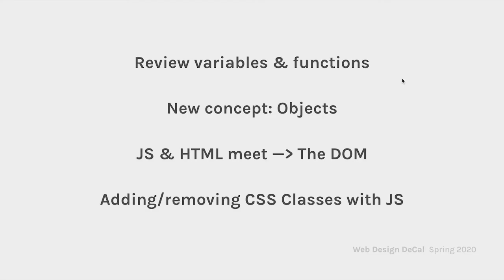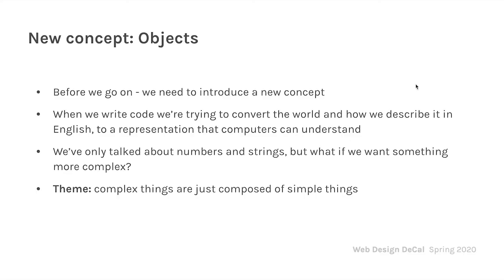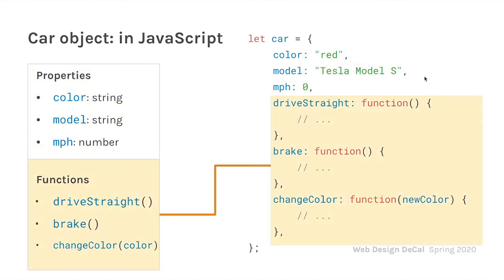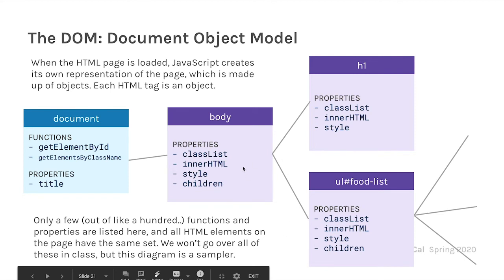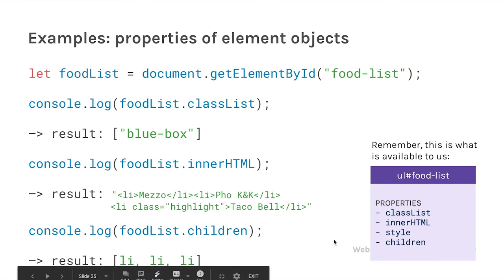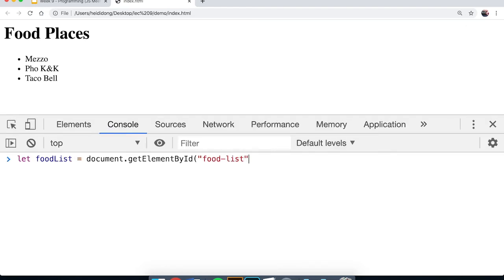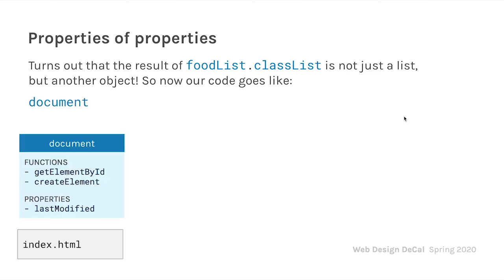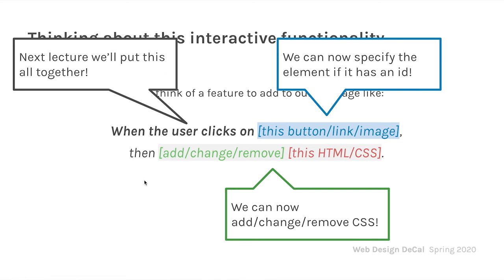Week 9 - JavaScript Meets HTML/CSS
Topics:
- 0:00 Announcements
- 1:34 Review
- 5:08 Objects
- 12:23 The DOM
- 15:18 document.getElementById
- 21:12 Demo
- 25:07 Adding/Removing CSS